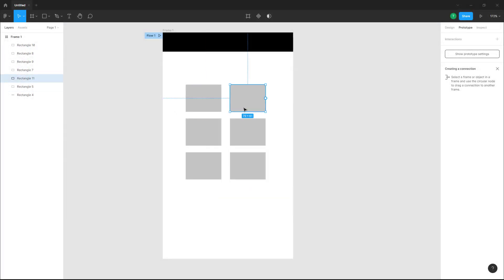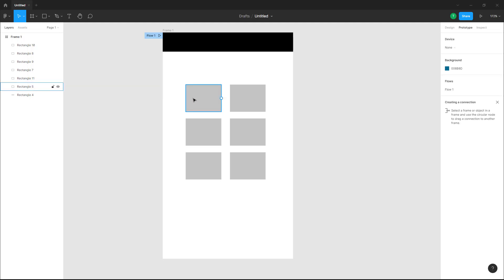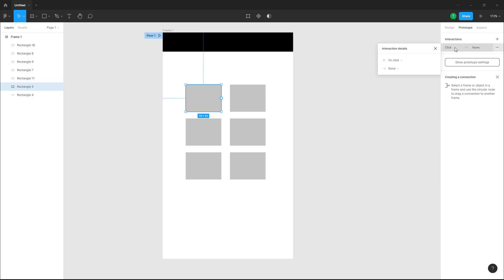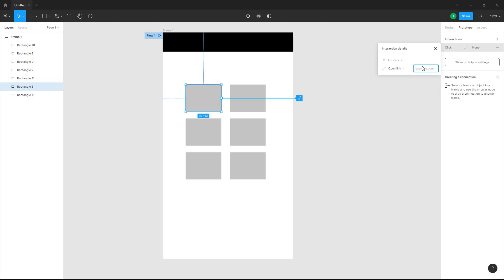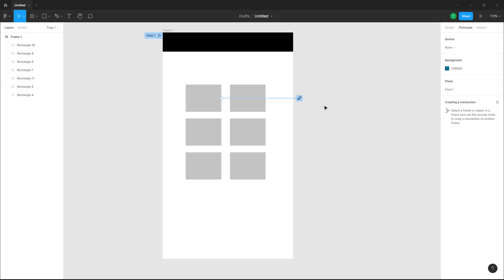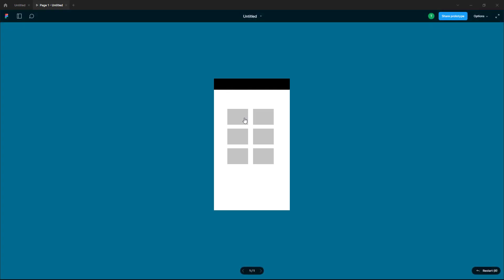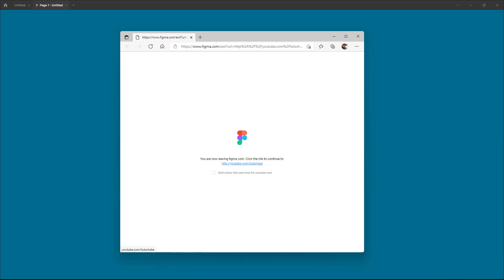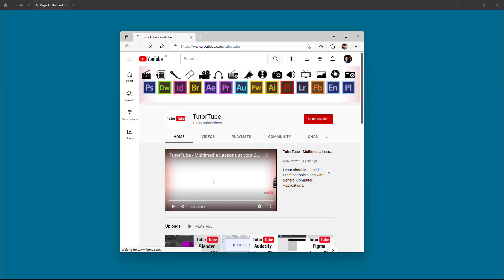Figma Tutorial - Lesson 86 - Open Link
In this tutorial, we will be discussing about Open Link in Figma